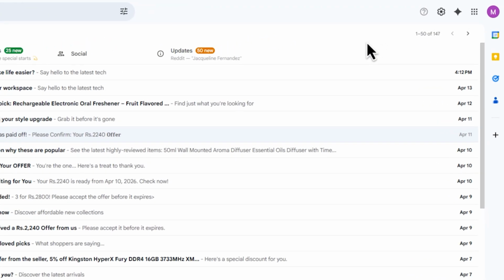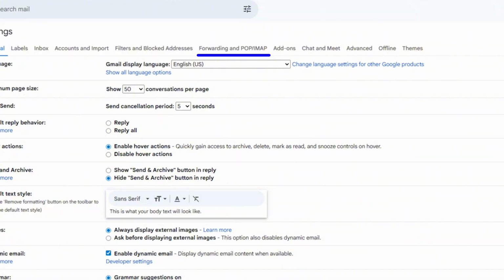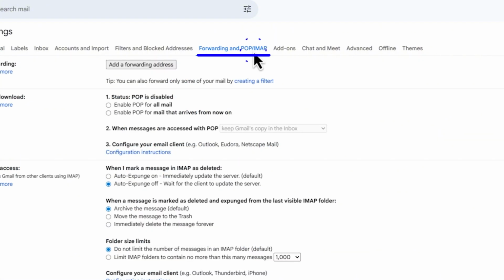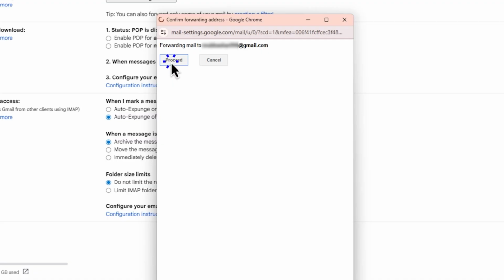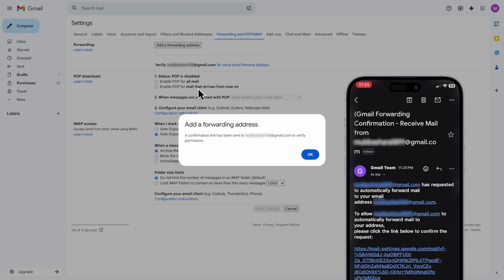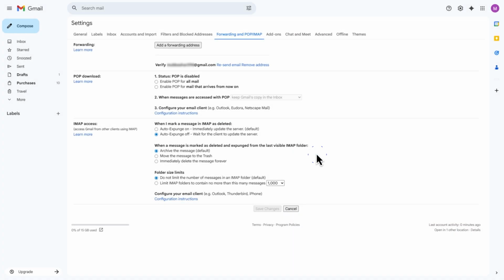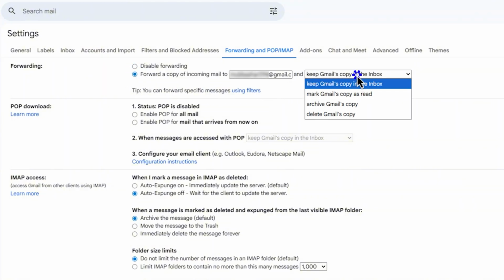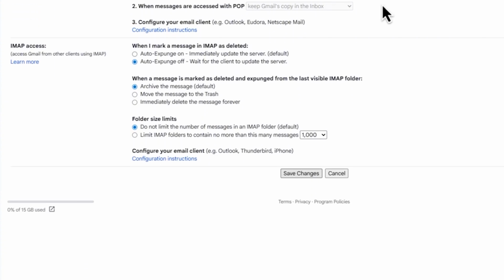How To Set Up E-Mail Forwarding in Gmail Desktop 📨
Set up e-mail forwarding in Gmail 📨